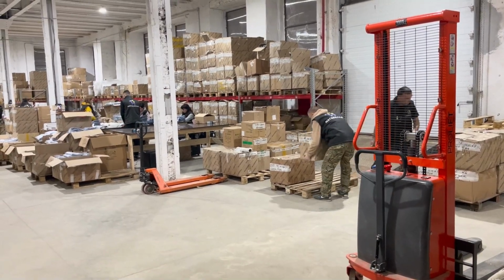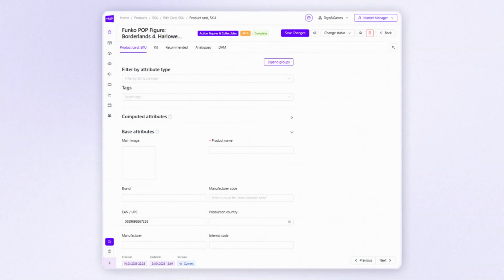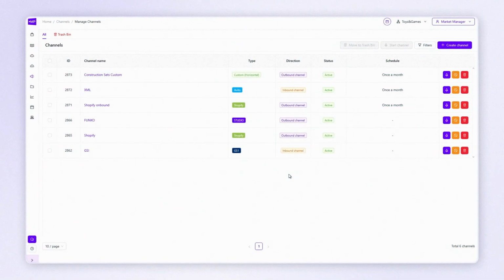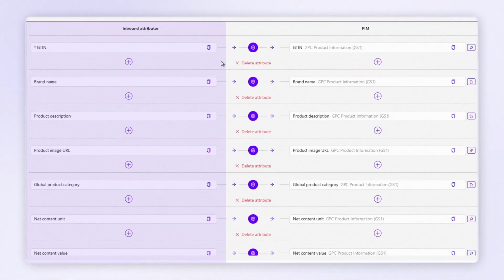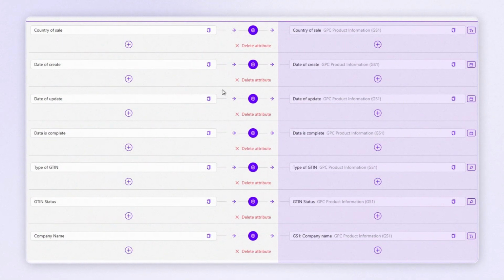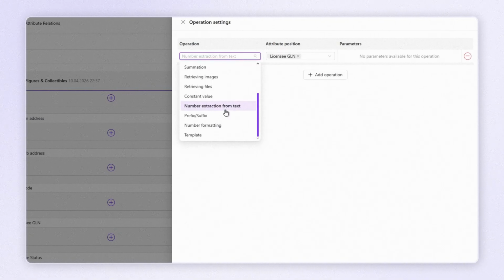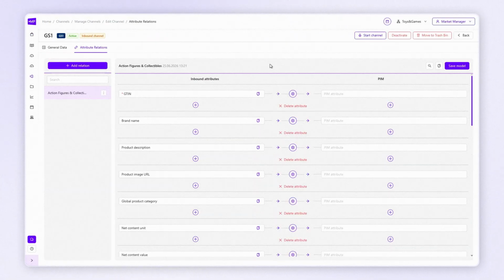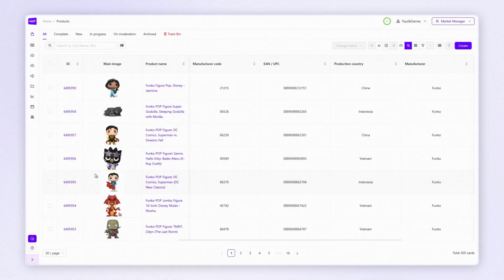GS1 Inbound Channel in MarketProvider PIM — Auto-Fill Product Data by EAN and GTIN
GS1 Inbound Channel in PIM: Auto-Fill Product Data by EAN/GTIN — MarketProvider

New shipment. 500 items. Each one needs a name, brand,
manufacturer, country of origin. Photos uploaded.

By hand? Not necessarily. If your products have an EAN or GTIN,
the basic data and photos can be pulled directly from the GS1 database.
The GS1 inbound channel in MarketProvider does this automatically —
no manual entry required.

What's inside:
→ How GS1 integration works: EAN/GTIN → GS1 database → PIM attributes
→ GS1 channel setup: EAN/UPC identifier, channel name
→ GS1 attribute mapping: GTIN, brand name, product description,
  product image, GPC category, country of sale, company name
→ GS1 data transformation: merge, prefix, suffix, extract number
→ Selective mapping — pull only the GS1 attributes you need
→ Launching the GS1 channel: progress tracking, history, processed GTINs
→ Error handling: products without a valid EAN/GTIN

Set up GS1 mapping once. Launch as needed.
Data comes directly from the official GS1 source.

MarketProvider is a PIM/DAM platform for product content management
and multichannel syndication. Integrations: GS1, 1WorldSync,
marketplaces, ERP systems, XML, YML, API.

Chapters:
00:00 Intro
00:20 How It Works
00:40 Channel Setup
01:00 Attribute Mapping
01:30 Mapping Operations
01:47 Launch and Results